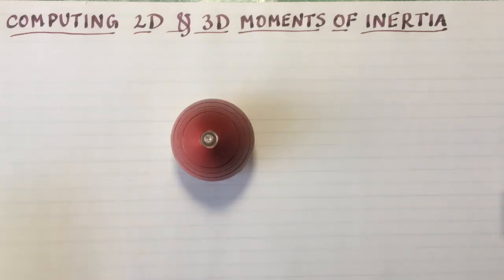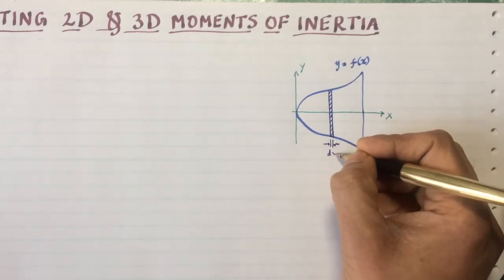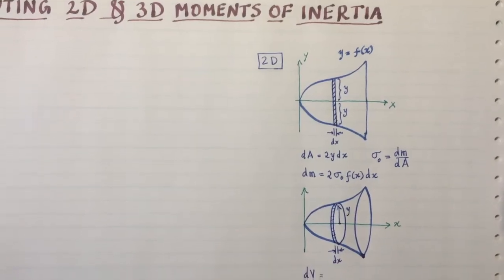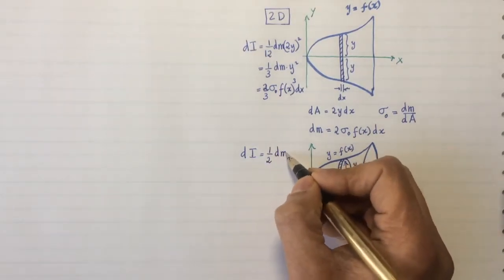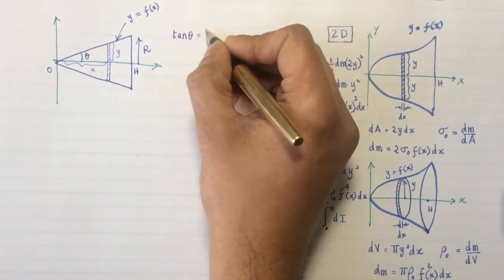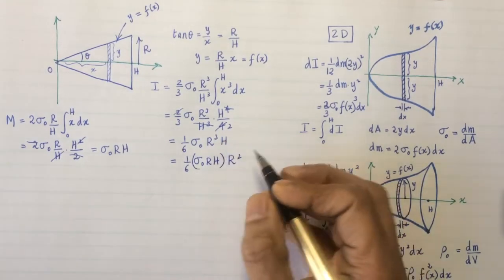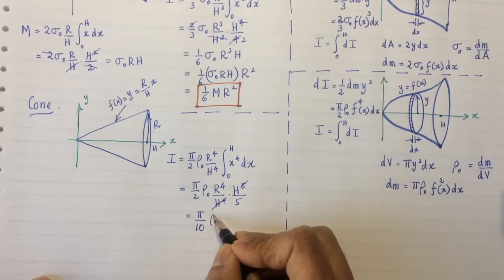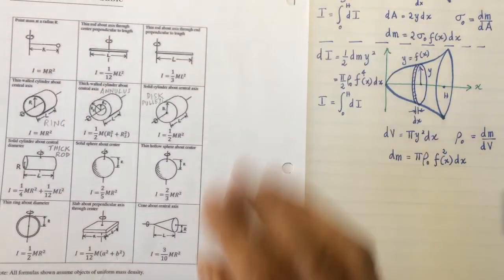UP1 (11 A) 2D & 3D moments of inertia